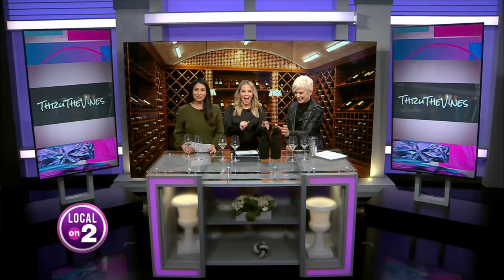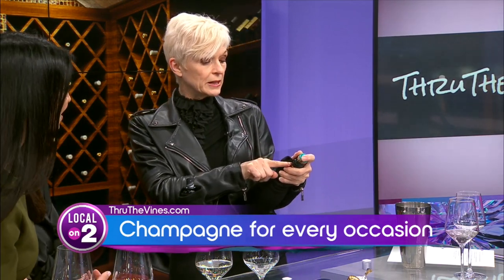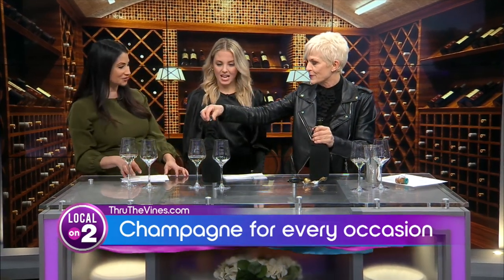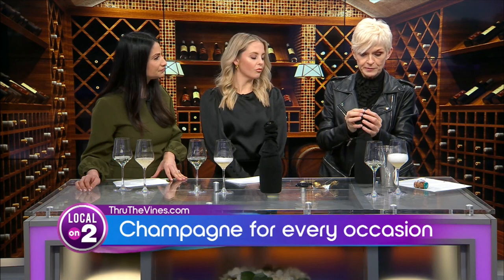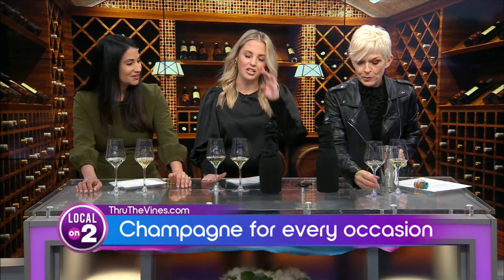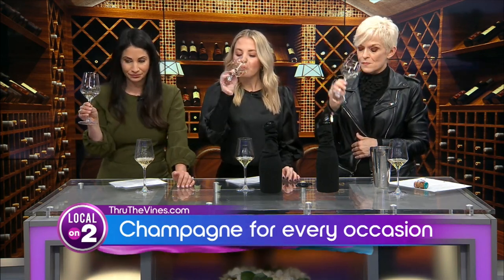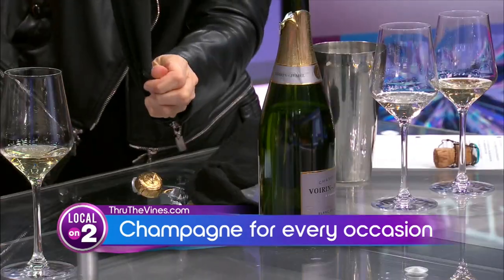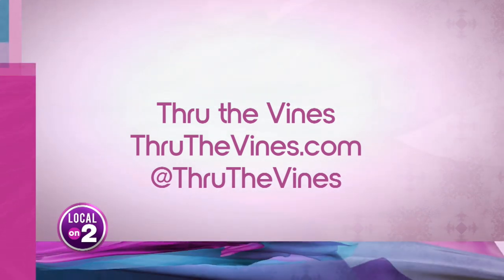Thru the Vines: Champagne for every occasion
Friend of the show, Billie Joyce, returns to talk all things bubbles and sparking wine!